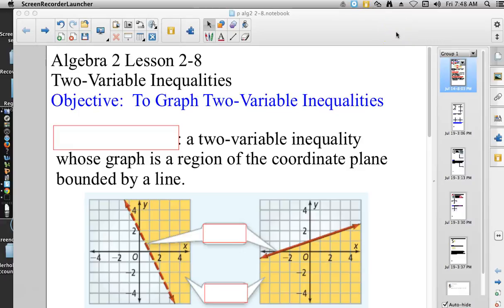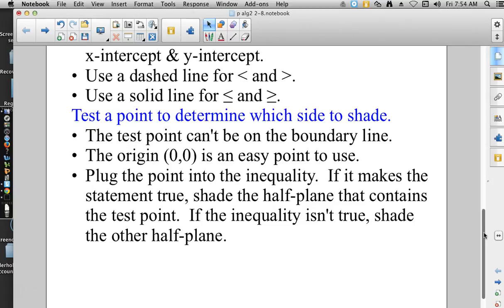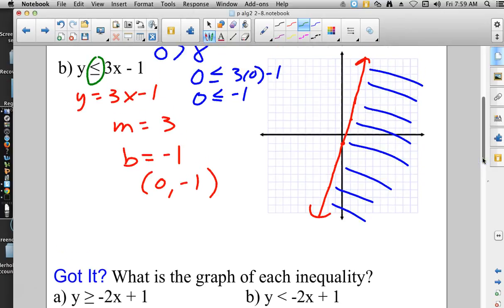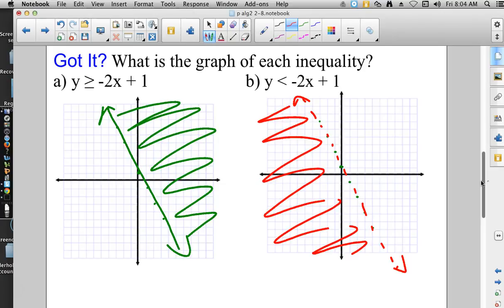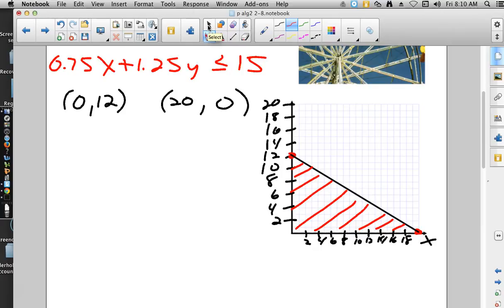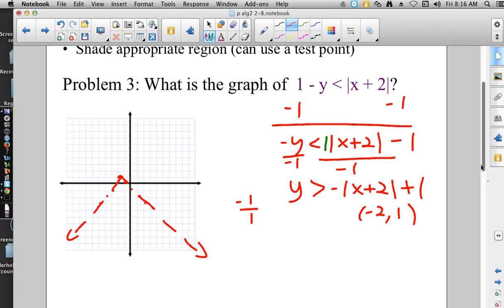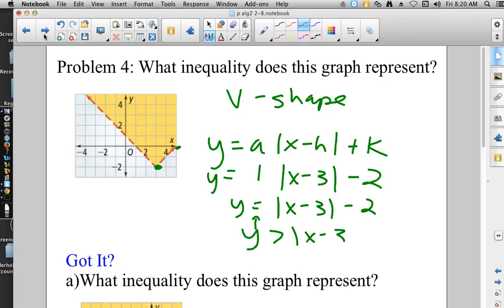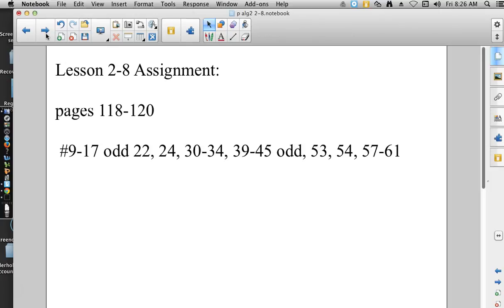Algebra 2 Lesson 2-8